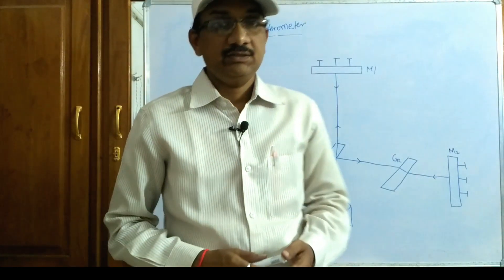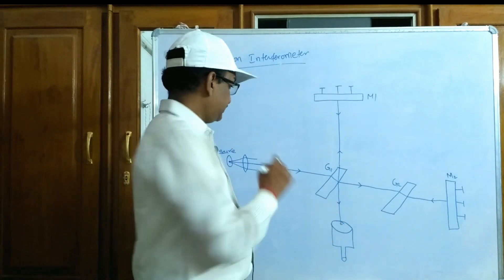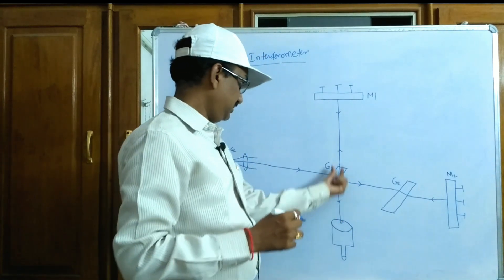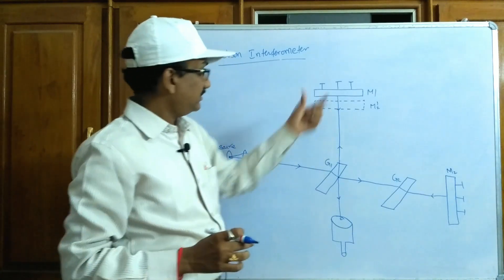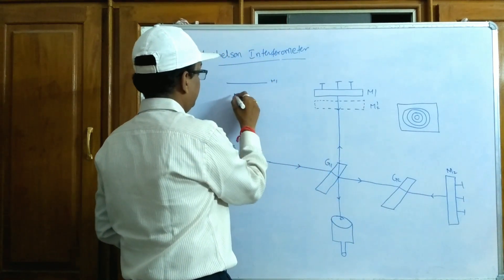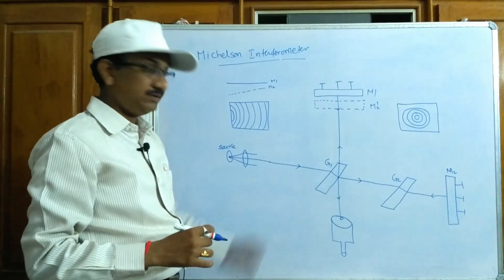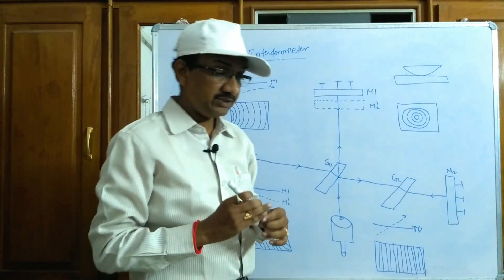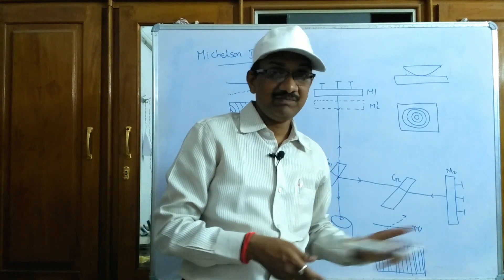Michelson's Interferometer video lecture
Michelson's Interferometer video lecture 2018, michelson  interferometer video, what is michelsons interferometer?, applied physics, engineering physics.